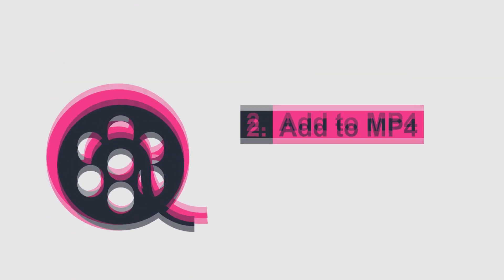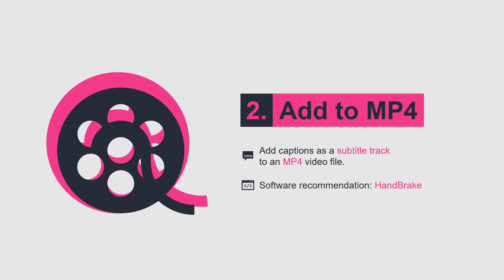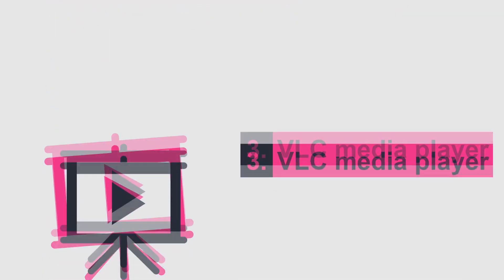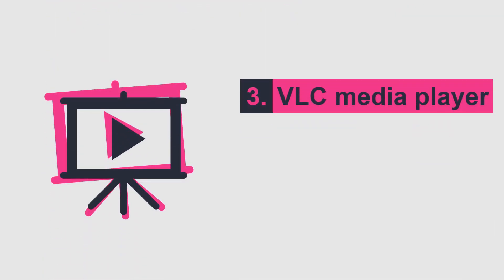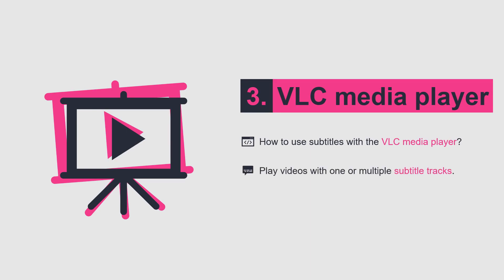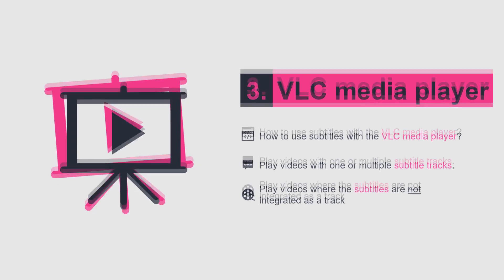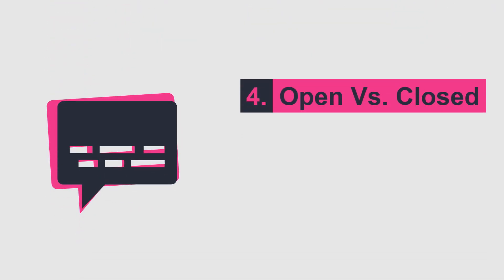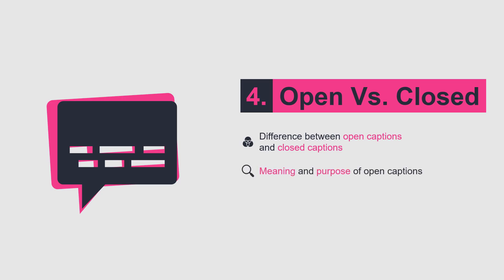Section 06: THE SUBTITLE TRACK | Video Course: Caption This!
You can find my complete course "Caption This! Become a Pro in Video Captioning and Subtitles" here (Ref-Links):
This video contains closed captions in English and German. You can activate the captions through the settings-menu (gear-icon) under the video.

Section 06: The Subtitle Track
After you have created your own captions in the last section, this section shows you how to use subtitles offline. I will explain how to embed subtitles into MP4 and MKV video files as a track and how to use captions with the VLC media player. This section is relevant for you, if you want to work with videos and captions offline. If you want to create subtitles for your online videos, take a look at the next section, instead.